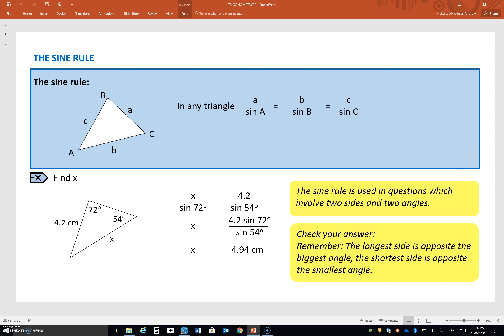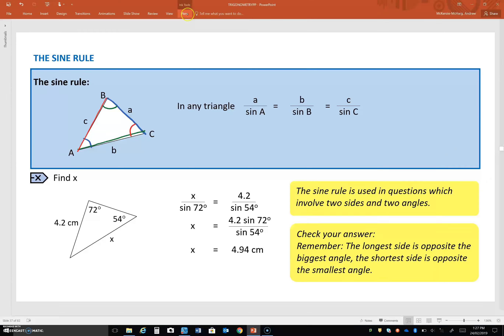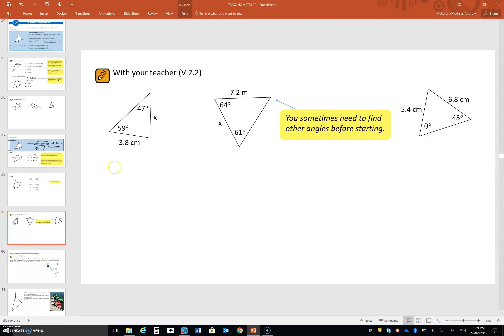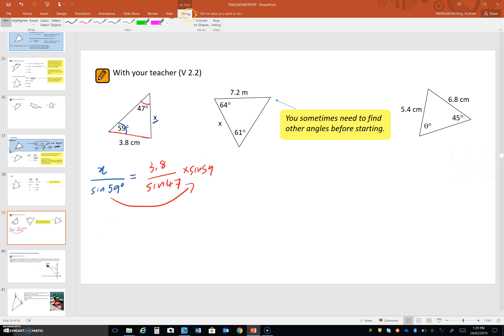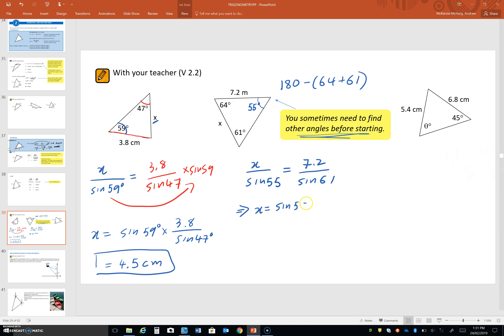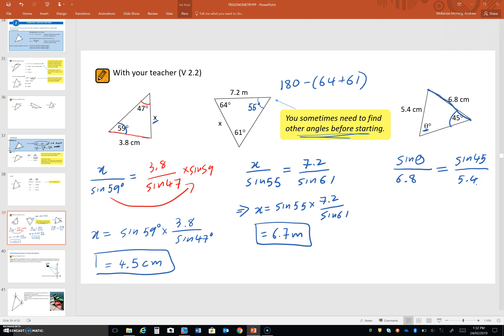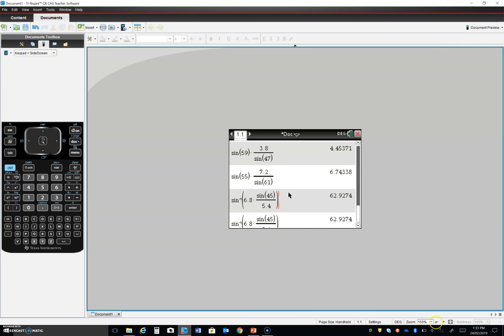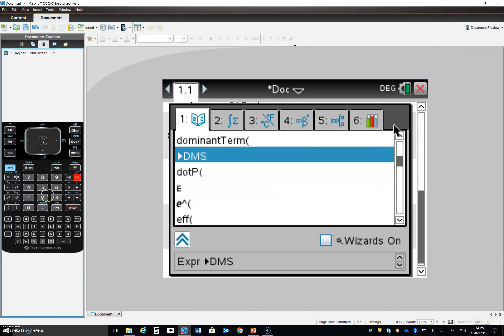Video 14 (The Sine Rule)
Example: V 2.2 (page 14)
Questions: Page 38 Q 6 (Do half of the problems)